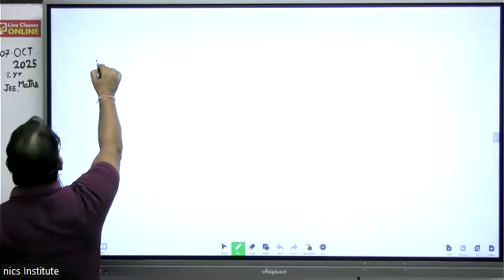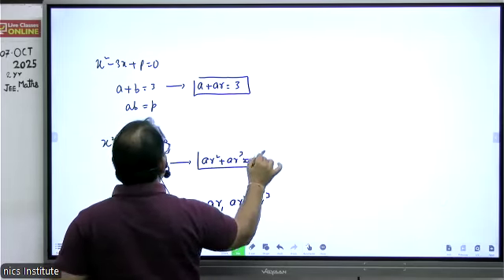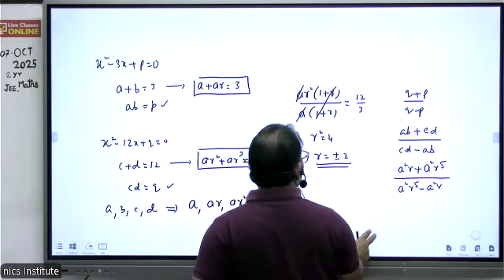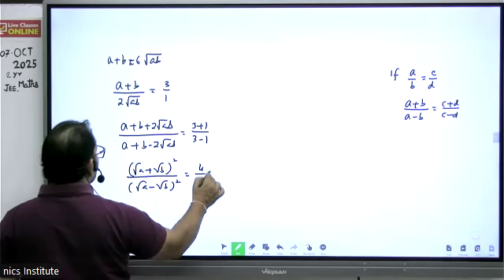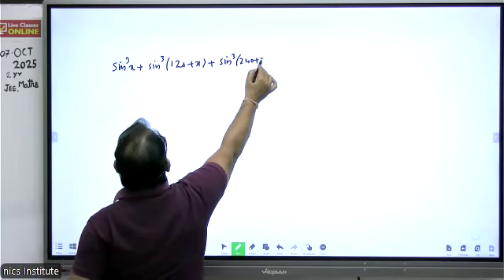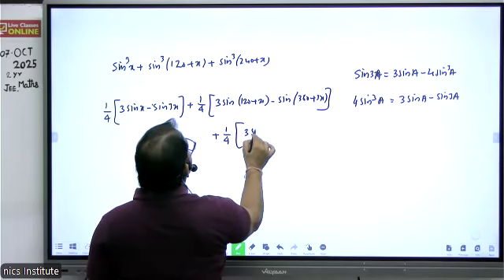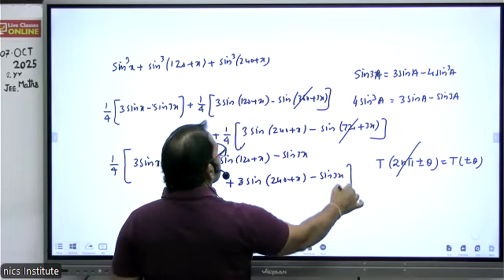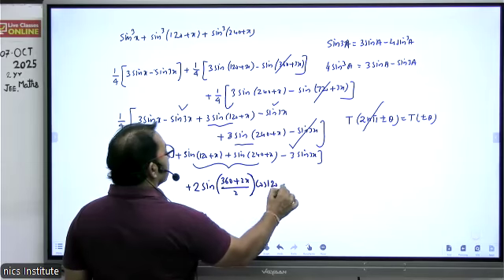Class 11 Mathematics: Limits & Derivatives A-9